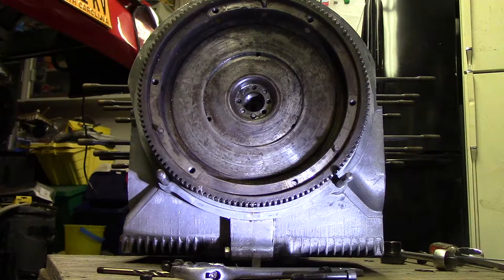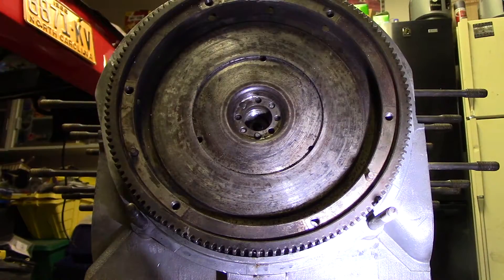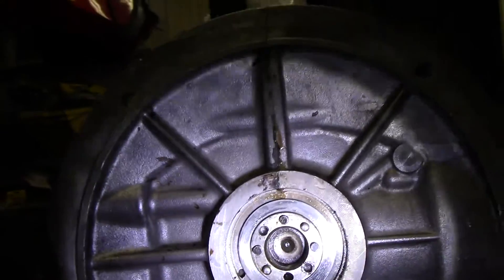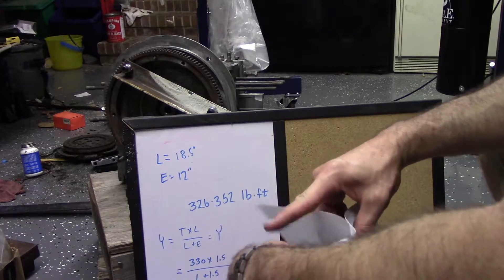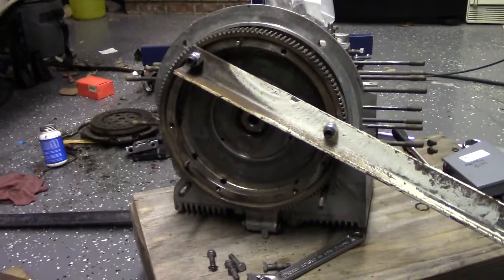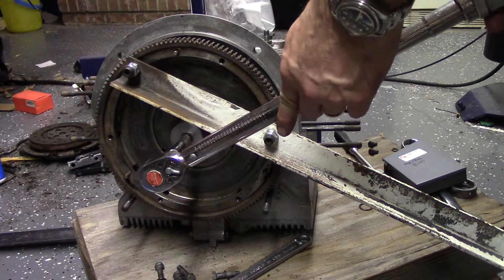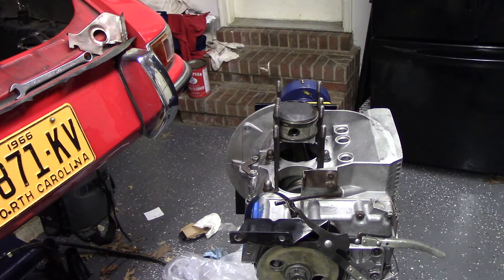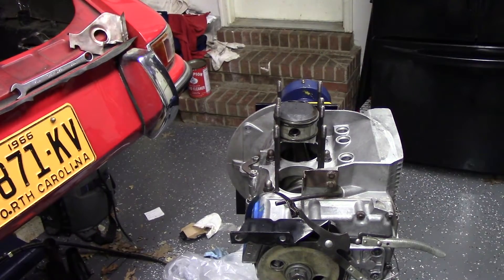Porsche 912 Engine Rebuild Part 20, crankshaft torque and end play check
In this video we repair a crankshaft dowel pin hole and torque the flywheel with a shop made torque multiplier and check end play. we also install a piston onto the crankshaft.